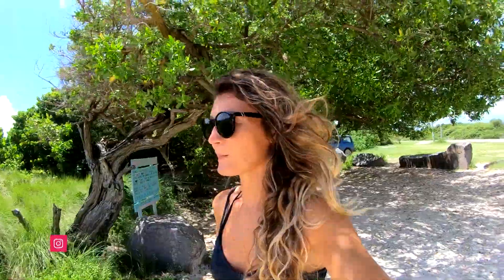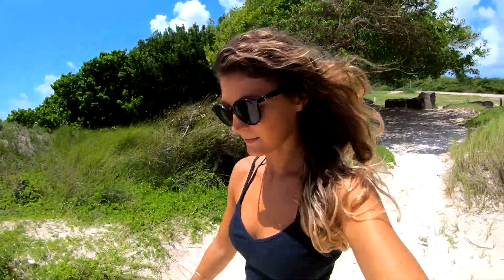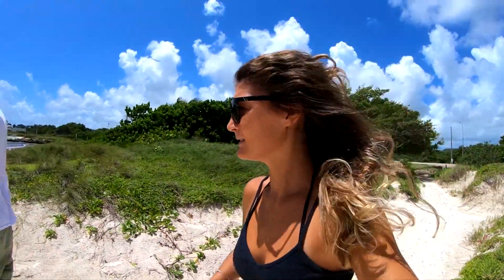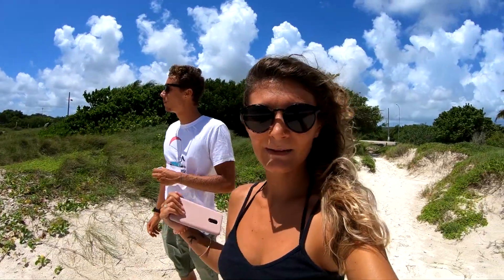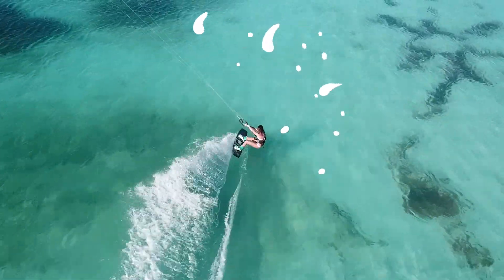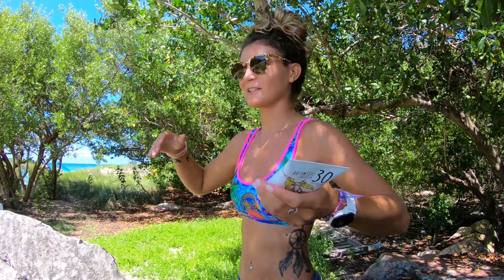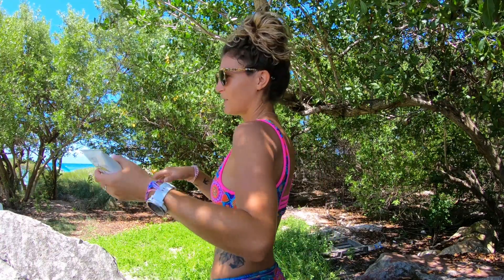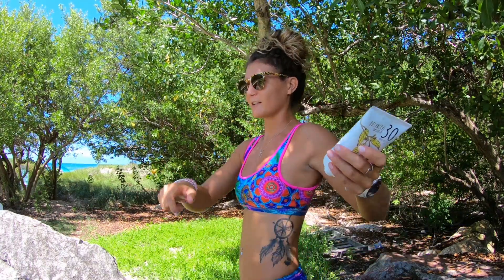Learning how to jibe on a Hydrofoil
Finally figured out how to ride toeside and jibe on my Levitaz kite foil whilst kitesurfing in Antigua!

Come Kiteboarding With Us! Join us on a Caribbean kite charter in Antigua!

for kitesurfing and ocean-inspired products created by me!